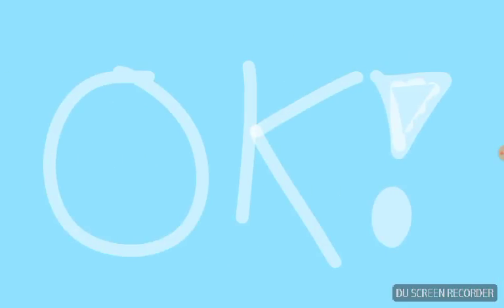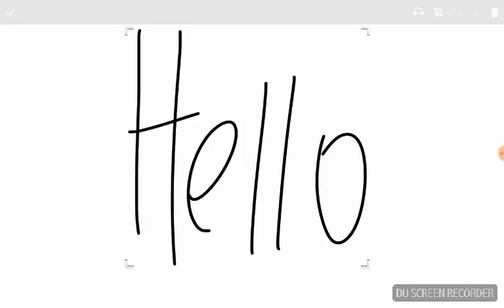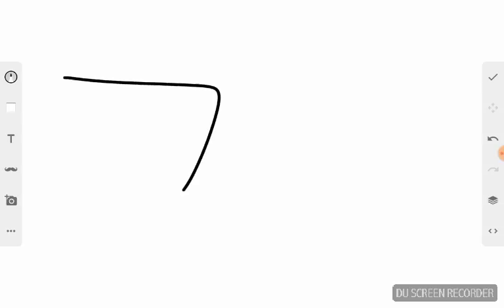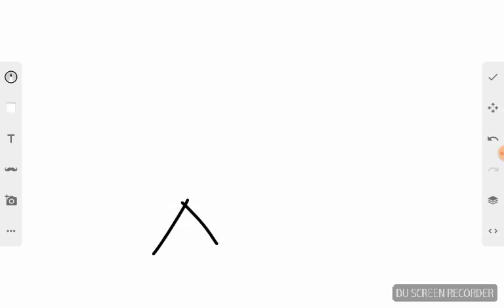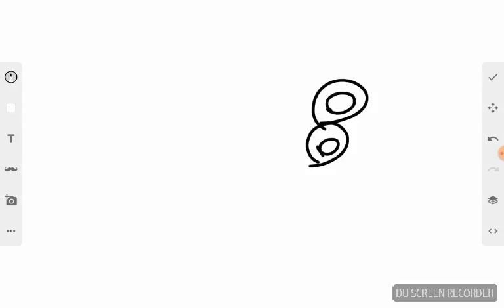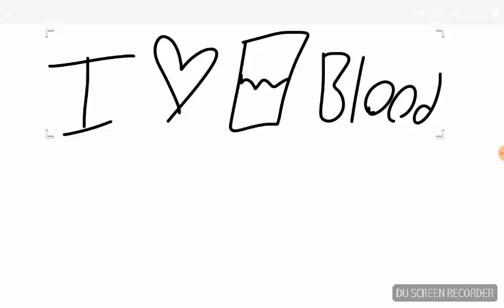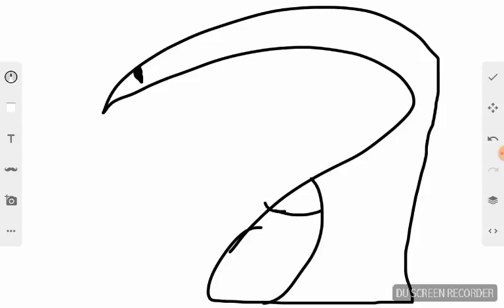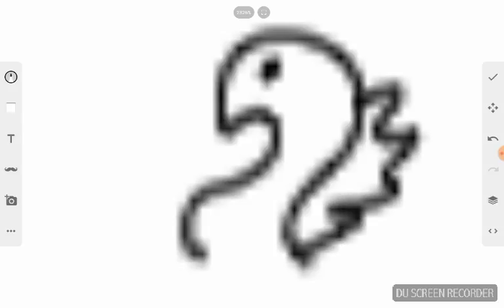Expressing Myself {Wtf}